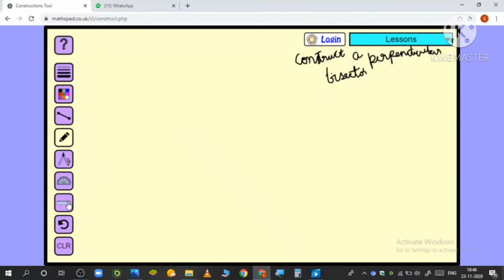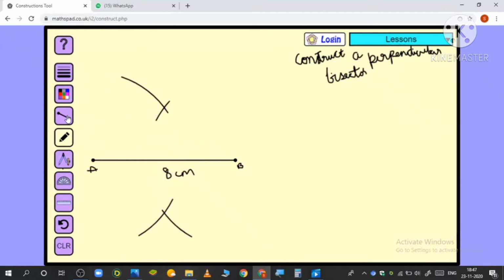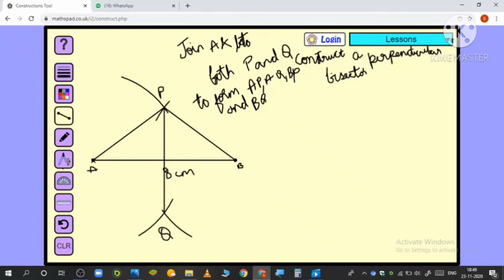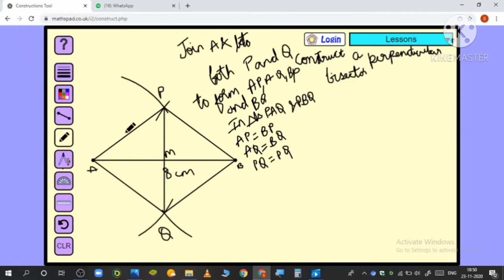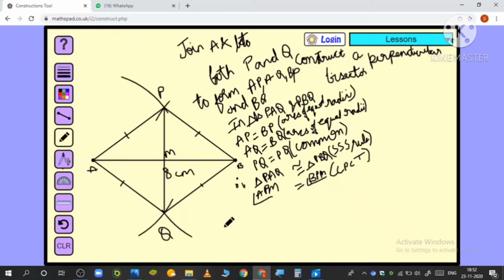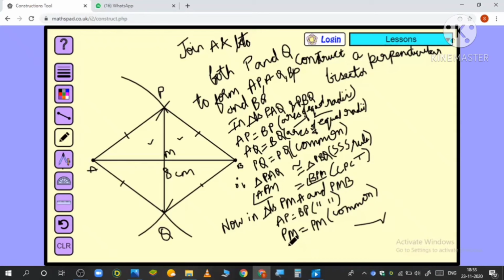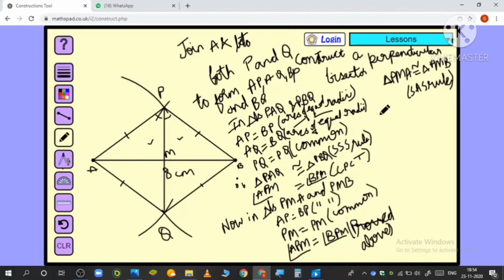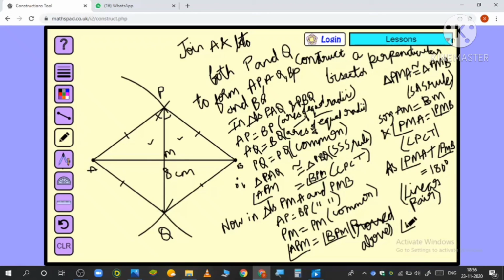Karnataka Board ClassIX Constructions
Construct a perpendicular bisector for given linesegment